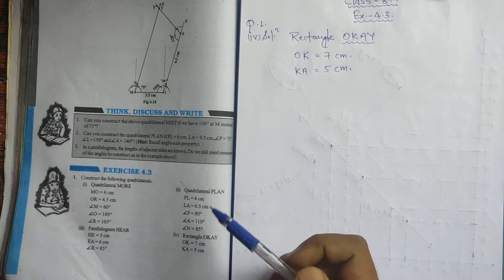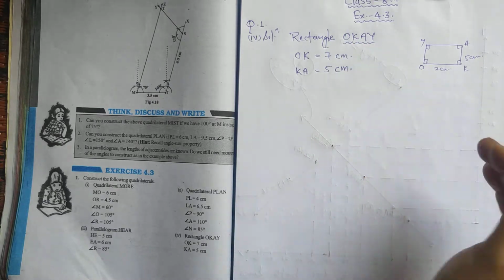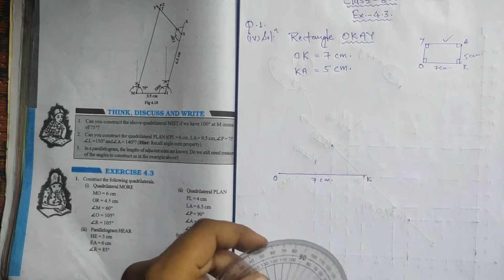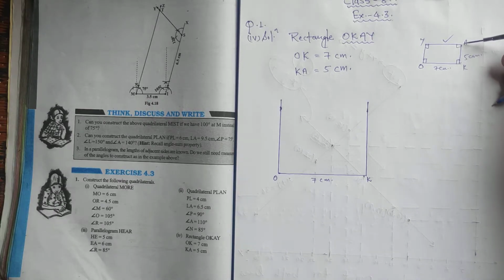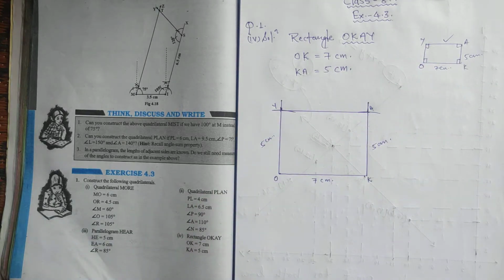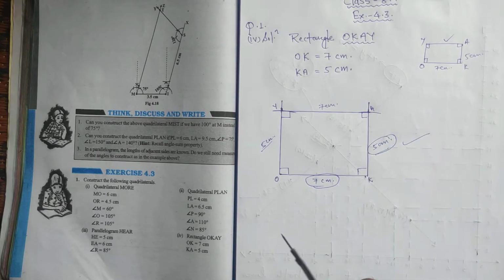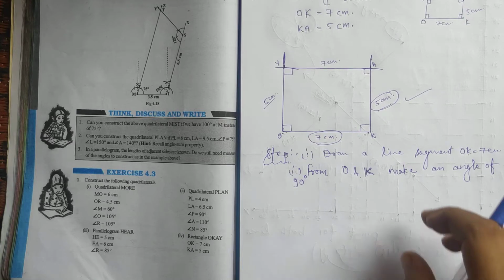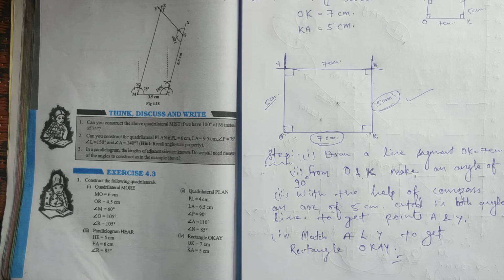Class 8th/ Ex:4.3/ Question 1(iv)/ Construction of ractangle OKAY